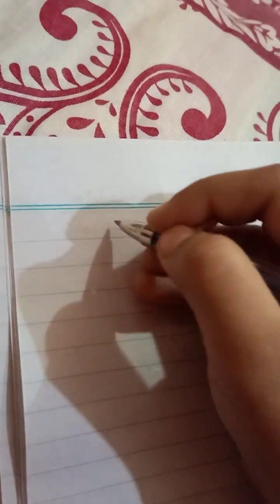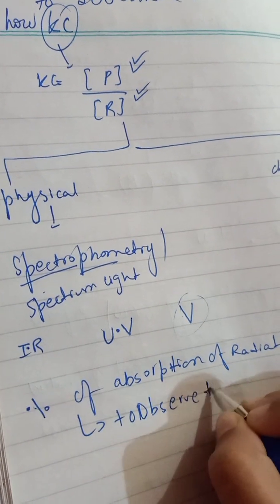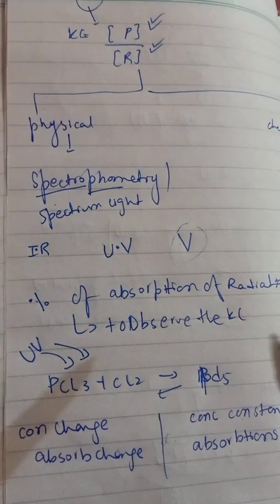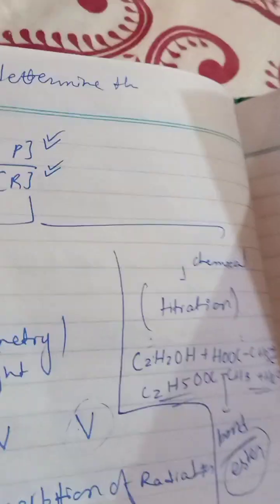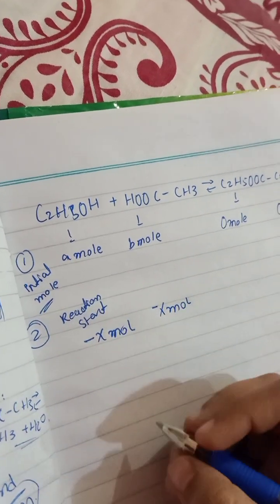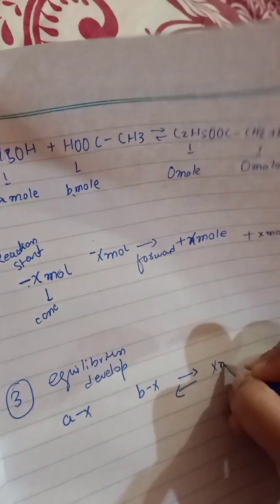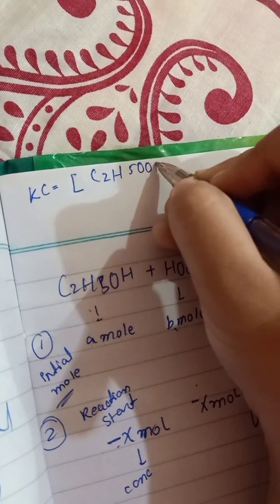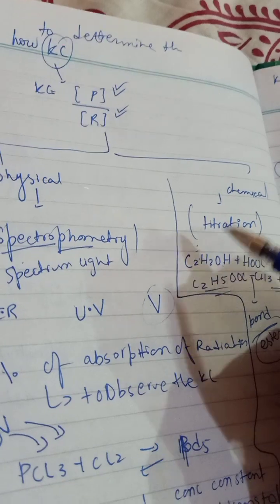methods to determine the KC